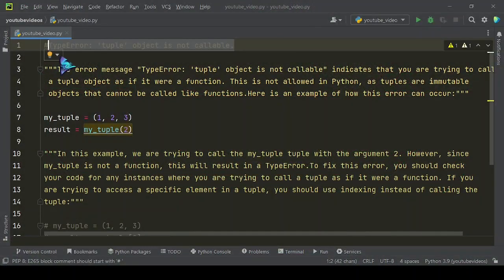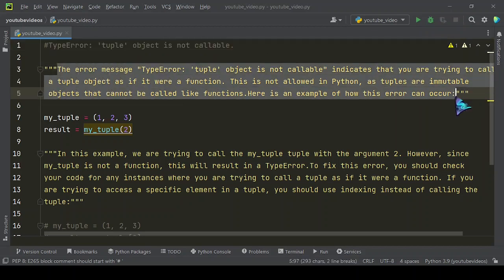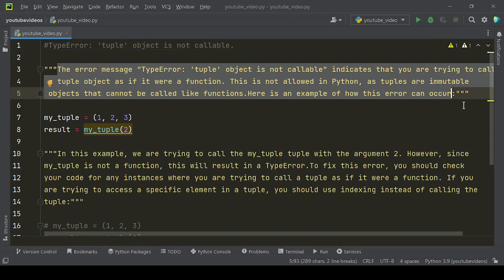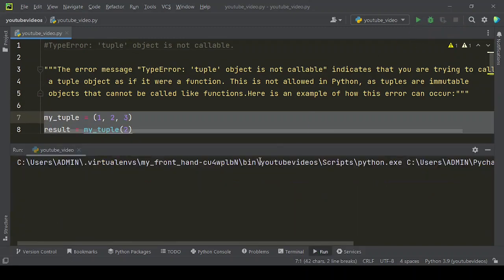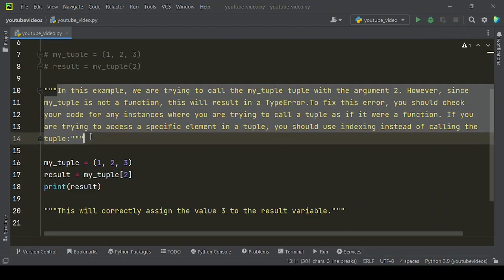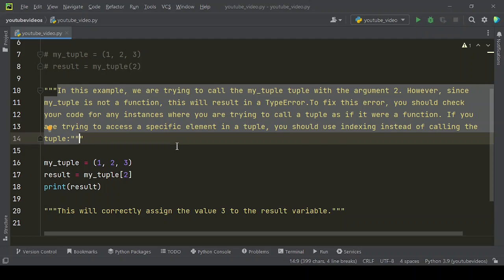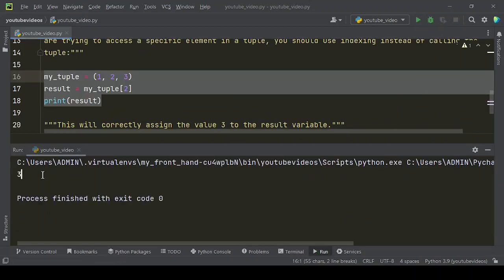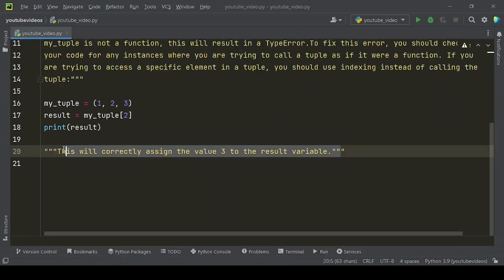Understanding and Resolving 'TypeError: 'tuple' object is not callable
Join us as we dive into the common Python error message 'TypeError: 'tuple' object is not callable'. In this video, we'll unravel the mystery behind this error, exploring what causes it and how to resolve it effectively. Whether you're a beginner or an experienced Python developer, understanding this error is essential for writing robust and error-free code. Watch now to enhance your Python troubleshooting skills!pythonforbeginners